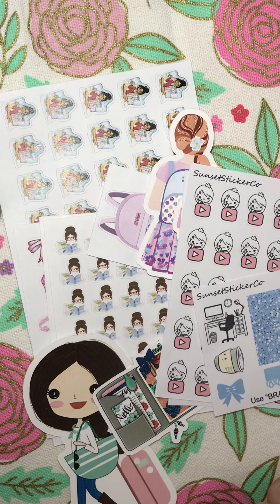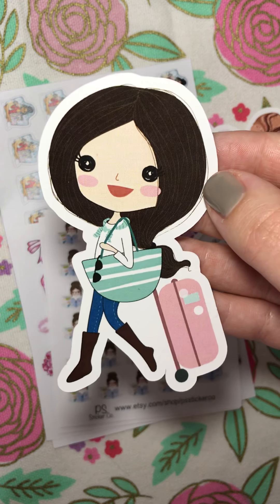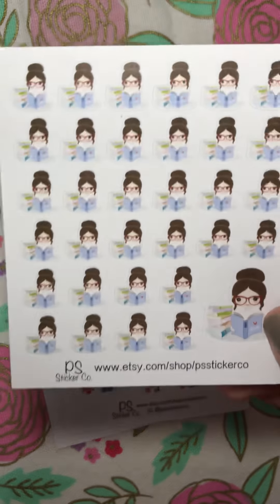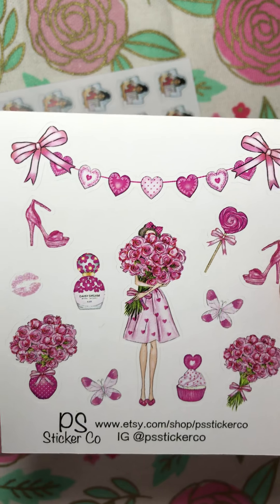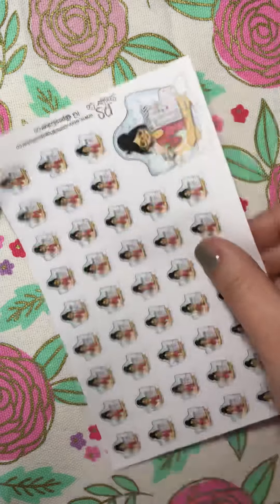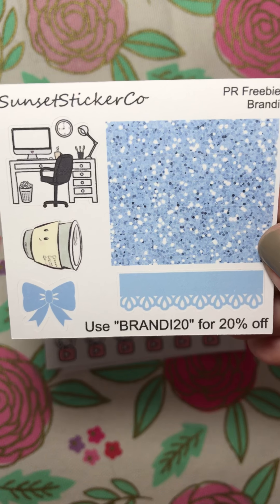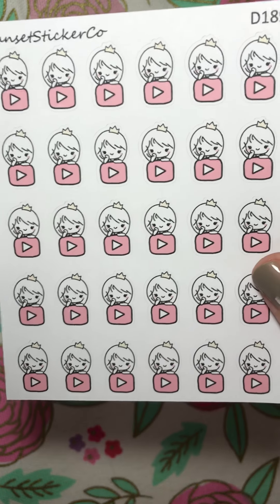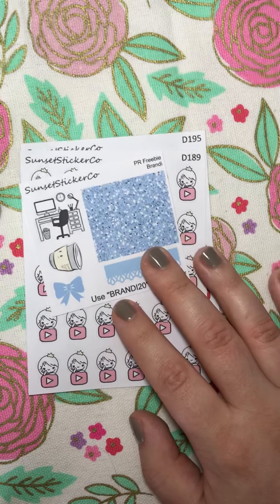Etsy Haul - Sunset Sticker Co & PS Sticker Co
Get $10 off your first purchase with this link.